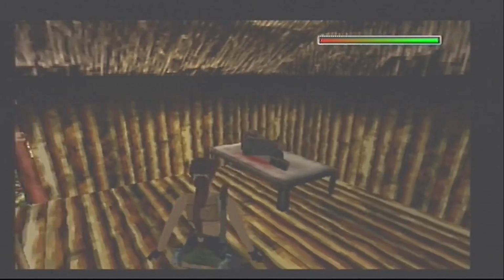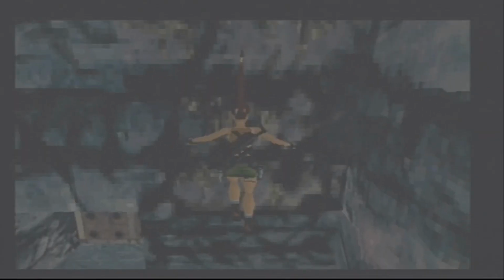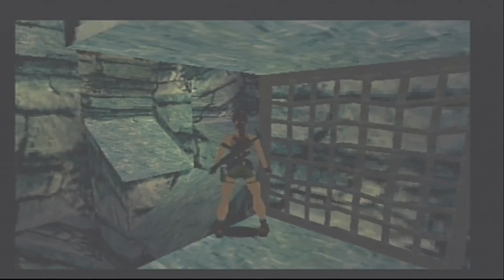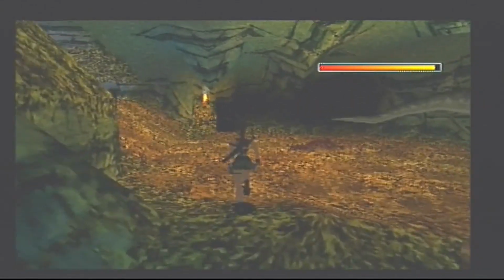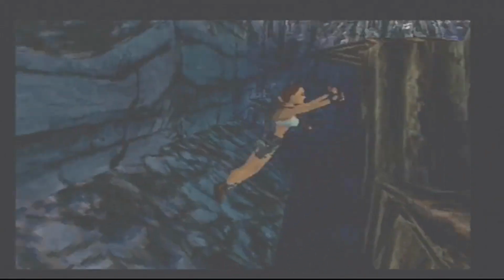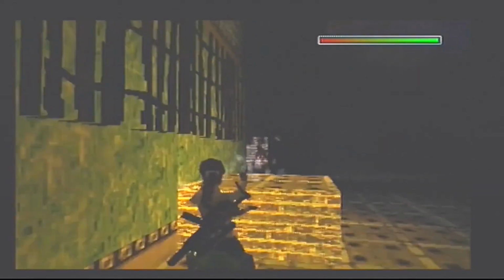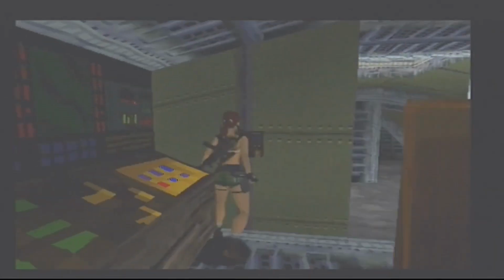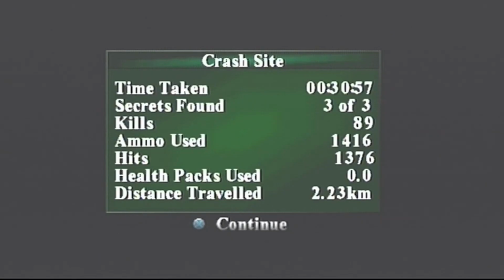Tomb Raider 3 (PS1 PAL) 100% EP9 Crash Site. With Commentary.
“Portions of the materials used are trademarks and / or copyrighted works of Core Software. This material is not official and is not endorsed by Core Software.”

Clever girl.